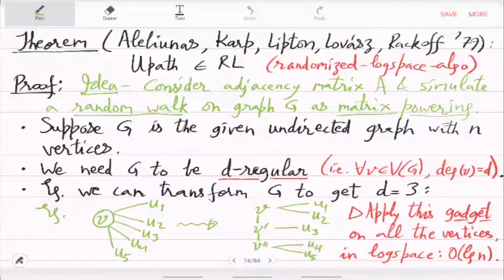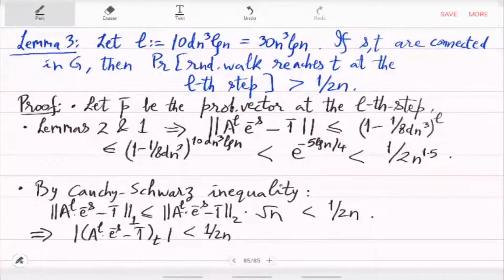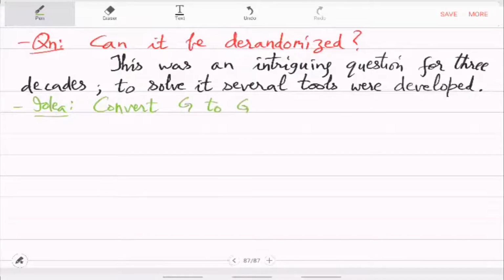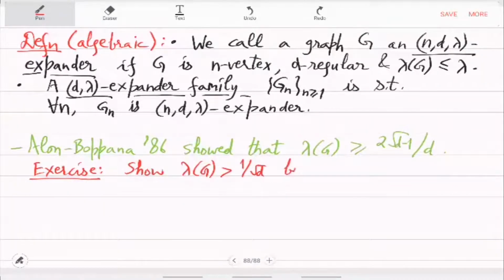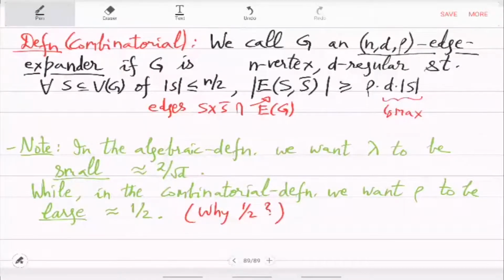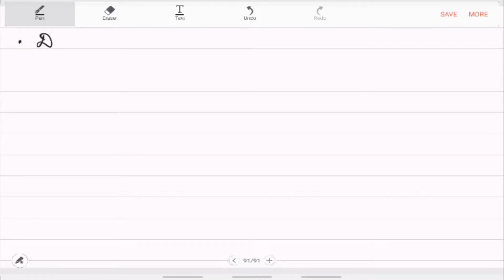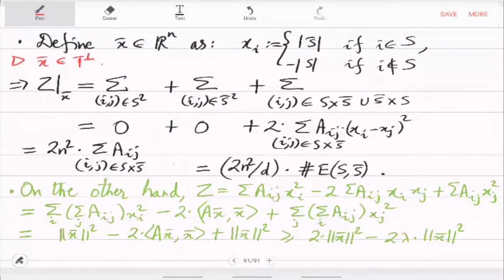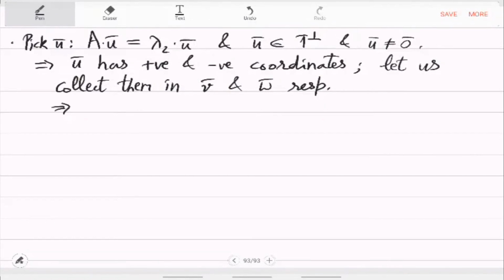noc21-cs53-Lec11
Description: The lecture introduces a family of highly-connected graphs called Expanders. These graphs exhibit special properties which we will use to derandomize the undirected connectivity algorithm. We will state two definitions of Expanders and show their equivalence.